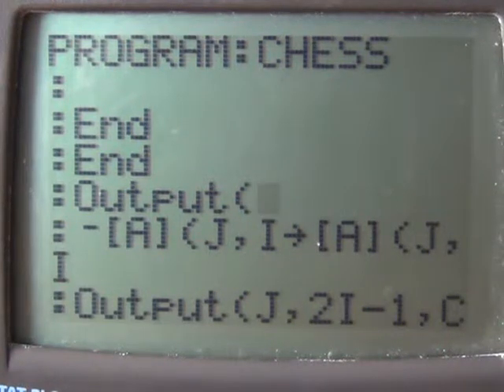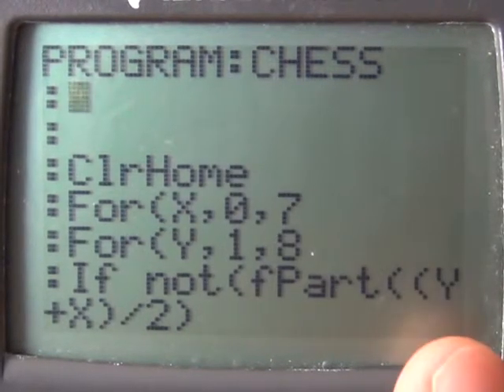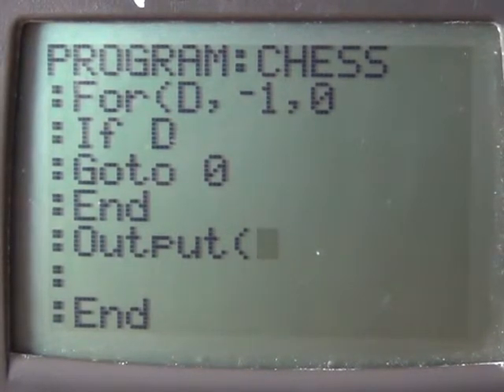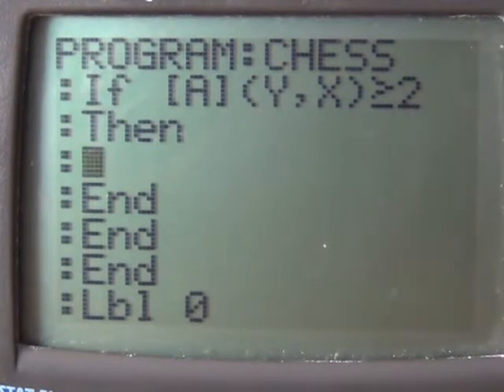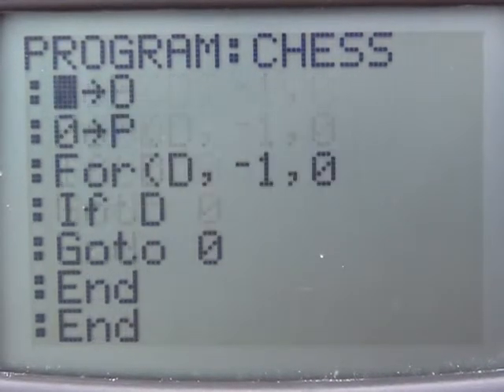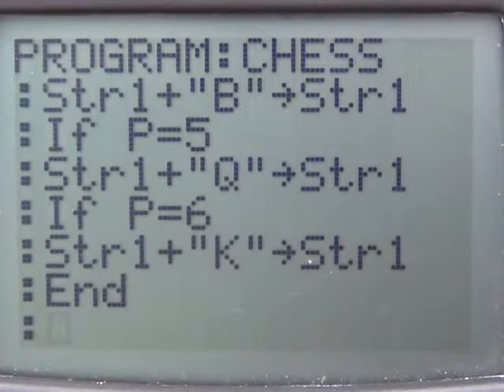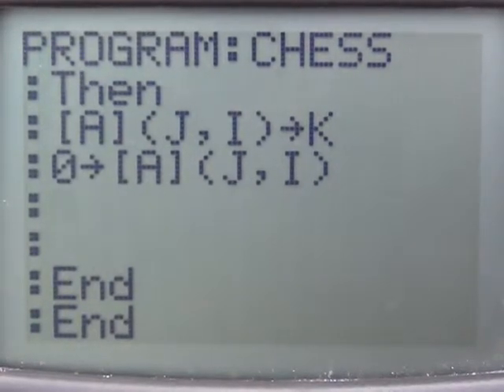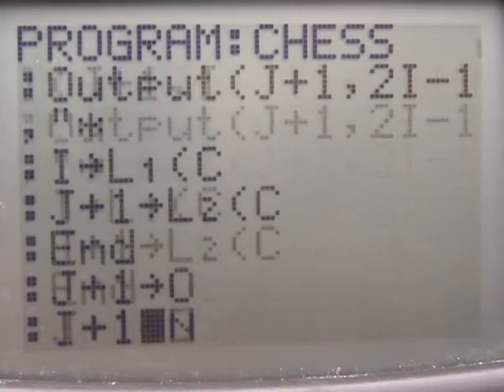Calculator Programming - Episode 18: Chess 2 of 4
I finished recording this on March 15th.
2-player chess using characters as interface.
Displays valid moves including ones which threaten your king.
The game does not detect a checkmate or stalemate.